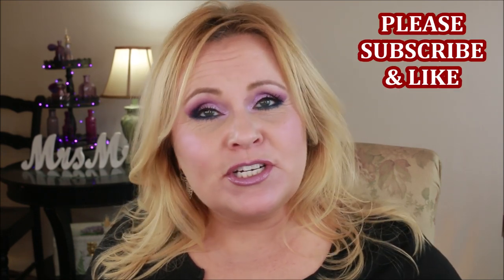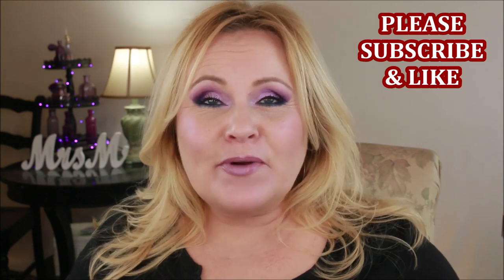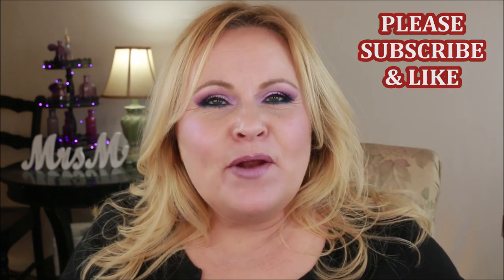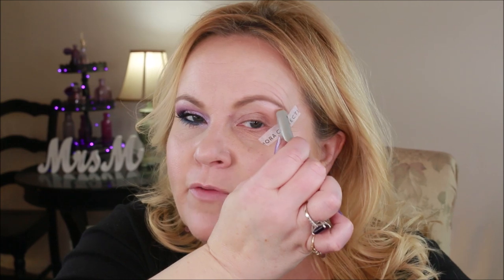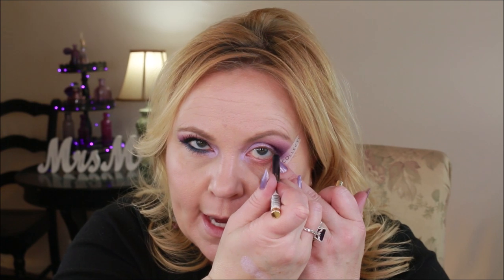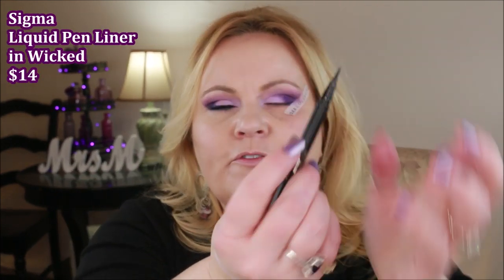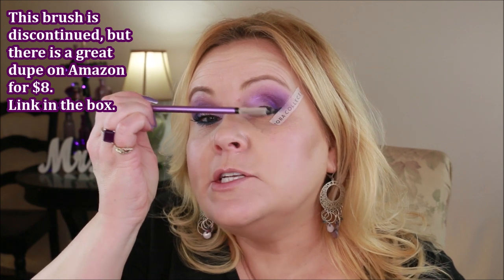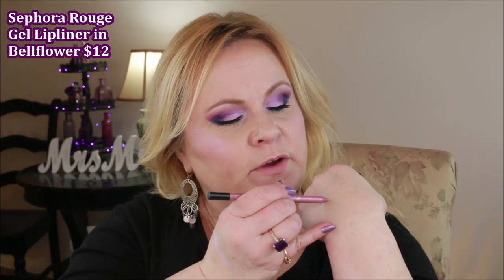Mature Hooded Eyes Tutorial, Wrinkles, Crepey Skin, Droopy Eyes, Purple Eyeshadow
Purple eyeshadow? Who says that there are mature makeup rules? Should a woman over 40 not wear colorful makeup? Should she only wear neutral colors so as not to draw attention to herself?  I had a comment left on one of my videos where I had done a cranberry eye look.  This person said, "you're not going out like that, are you? You look like you've been punched in the face.  You're too old for that."  It made me realize that there is a preconception in the beauty world for women over 35. Well, I'm here to bust it apart. Welcome to my new series, "Colorful Makeup @ 50 Years Old."  I'm so excited about it and I hope you will enjoy it. xoxo

Products Mentioned:
Sephora Guide Tape
Catrice Eyeshadow Foundation Primer
Benefit HighBrow
Morphe M441 Firm Blending Crease Brush
Morphe M433 Firm Blending Fluff Brush
Morphe M167
Real Techniques Eyelash Comb/brush (no longer available, but here's a great dupe for it on Amazon)
Bad Habit Pretty Poison Palette
Face Candy Atlantis Palette
Makeup Geek Eyeshadow Pan in Phantom (OMG it's discontinued, I think I might puke! I hate it when companies do that!)
Colourpop Pencil Brush
Sigma Liquid Pen Eyeliner
Milani Metallic Lights Eyeliner in Blue Ray
Kiss Me Long And Curl Super Waterproof Mascara
Milani Hypnotic Lights Highlighter in Beaming Light
Physicians Formula Butter Blush in Rosy Pink
Flower Beauty Hydrating Setting Mist
Sephora Rouge Gel Lipliner in Bellflower
L'oreal Lumiere Lipgloss in Polaris Pink

Fingernail Polish-Zoya Nail Polish in Hudson

Flower Beauty Light Illusion Foundation in Ivory
Essence Brighten Up Banana Powder
Maybelline MasterCamo Color Correctors Apricot & Green
Marc Jacobs Omega Bronzer

I like a lightweight full coverage Foundation.

EBATES: How I get cash back from online purchases. Use my link & you get $10 & I get a referral perk. I've gotten back $100s.